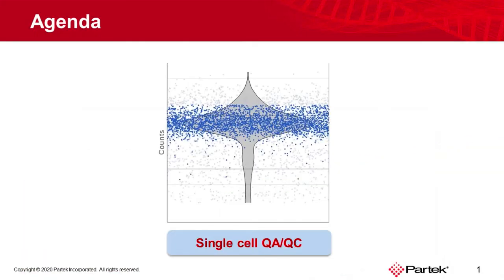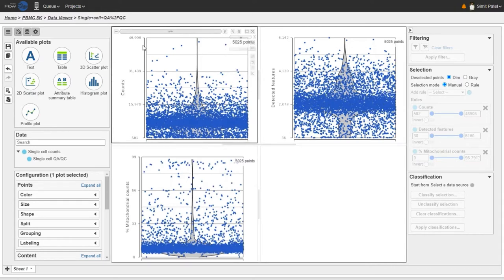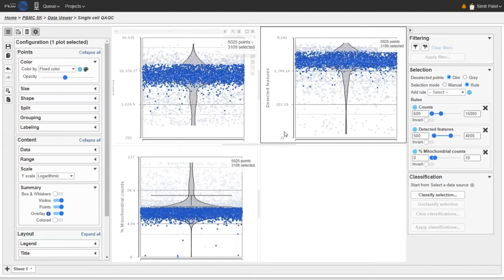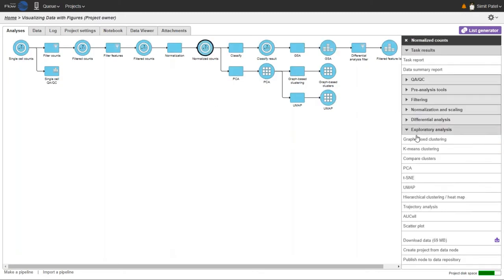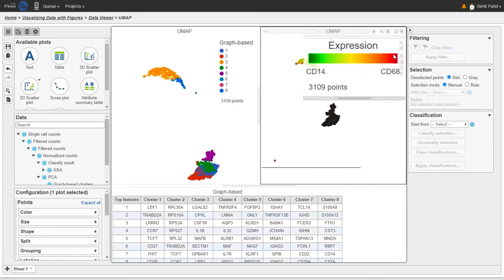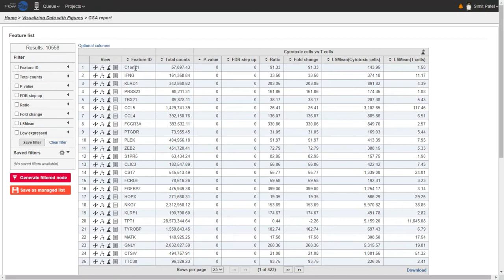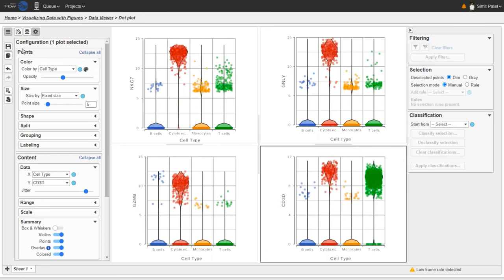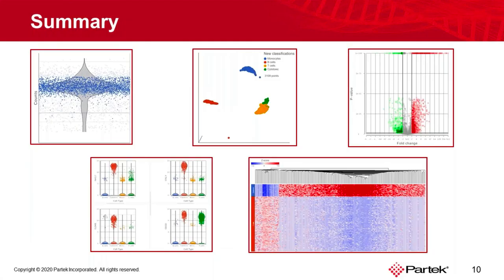Single Cell RNA Seq Data Analysis - Visualizing Data with Figures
This webinar will show you how to produce and interpret figures from single cell RNA-Seq data in Partek® Flow® bioinformatic software.

You will learn about:
  • Single Cell Data QA/QC plot
  • UMAP
  • Volcano plot
  • Violin plot
  • Heat map